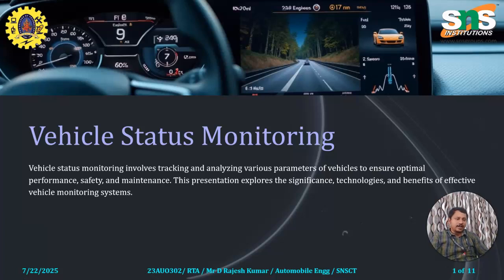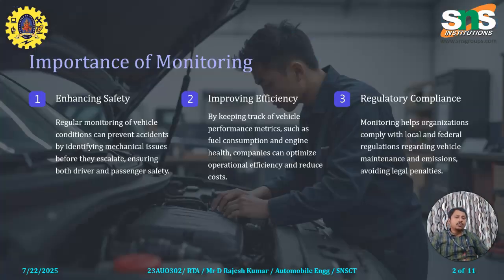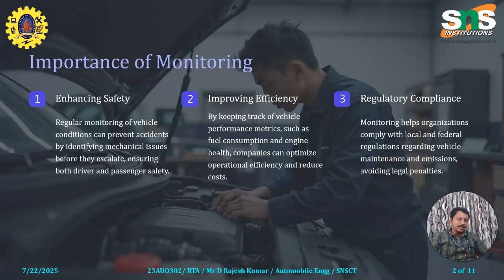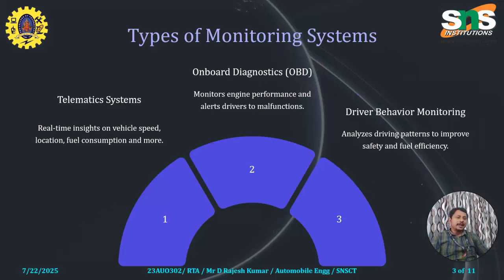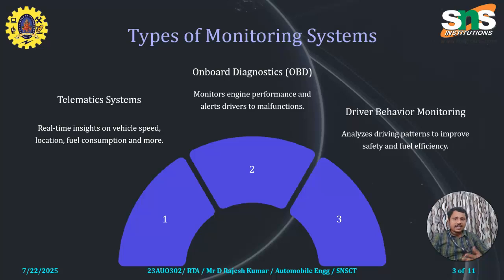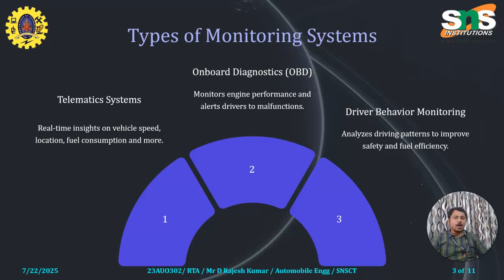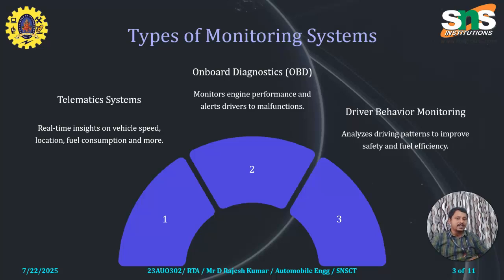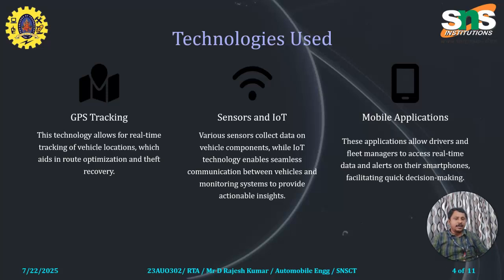Vehicle Status Monitoring Systems | Recent Trends in Automobile | SNS Institutions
In this video, we dive into the basics of Vehicle Status Monitoring — an essential concept in modern automotive systems.

✅ The importance of vehicle monitoring for safety, efficiency, and compliance
✅ Different types of monitoring systems including Onboard Diagnostics (OBD), telematics, and driver behavior analytics
✅ Core technologies used, such as sensors, IoT, GPS tracking, and mobile applications
✅ Key benefits like cost savings, increased productivity, and improved customer service

📊 Real-time examples and practical insights are shared to help you understand how monitoring systems optimize vehicle performance and support decision-making.